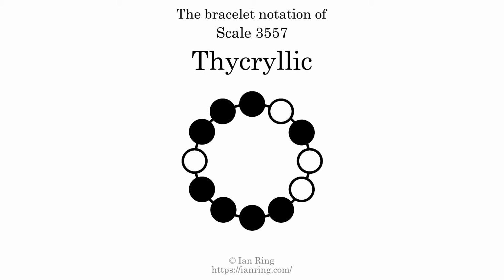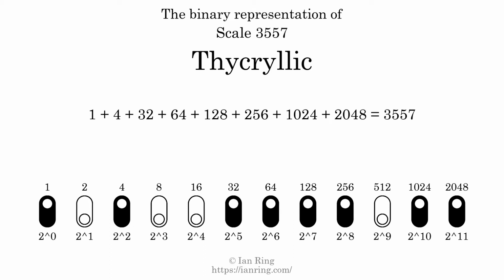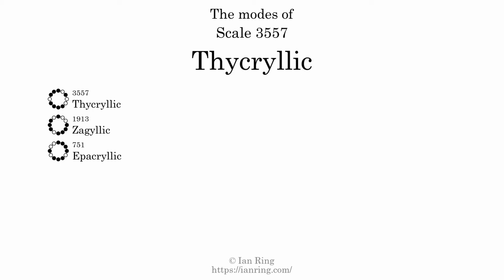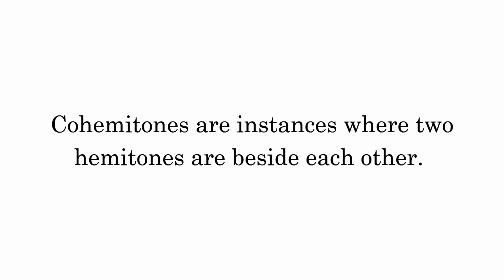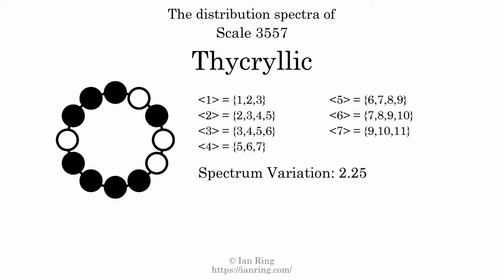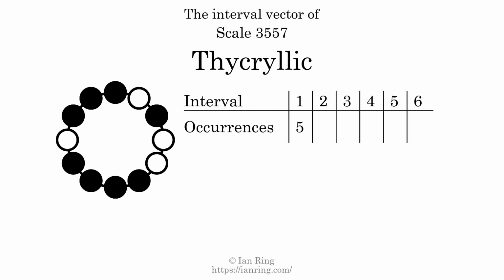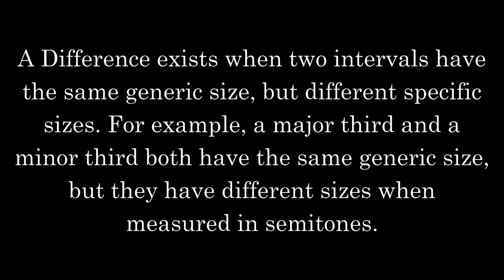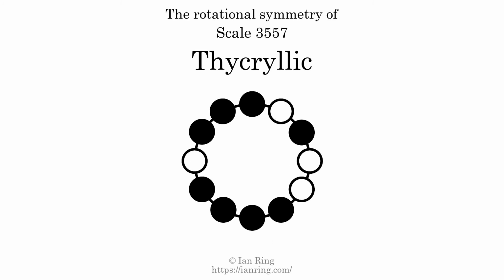Scale 3557: Thycryllic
More than you will ever need to know about Scale 3557, an octatonic scale also known as "Thycryllic". Part of an enormous series of scale analysis videos by The Exciting Universe Of Music Theory.